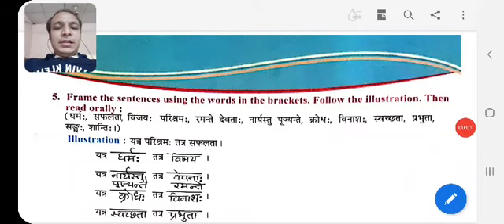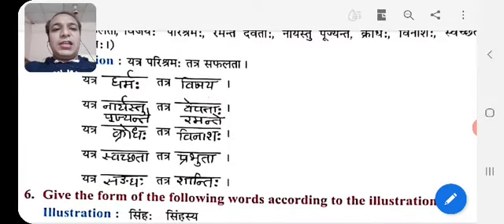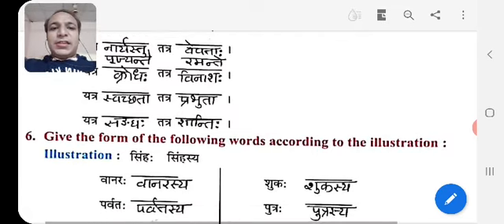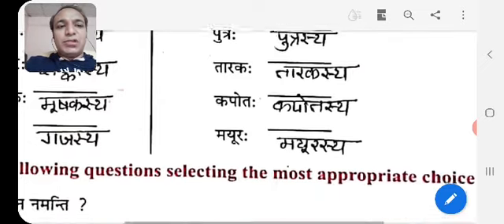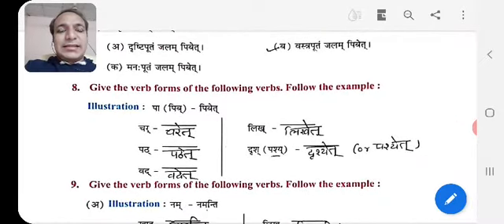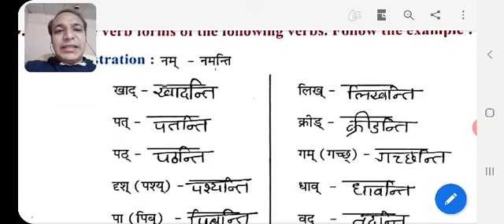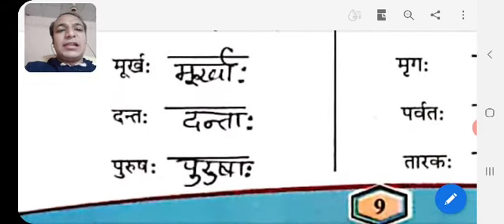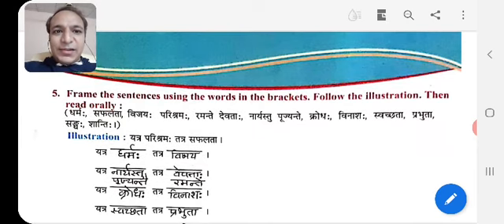Class 7 Subject - Sanskrit (Semester 2)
Explanation  of exercises.. Ch-3